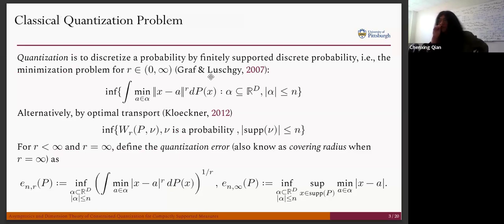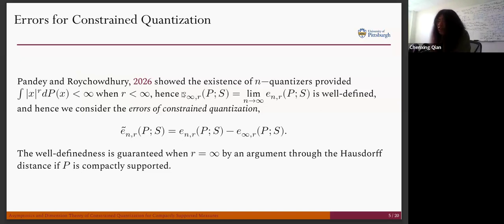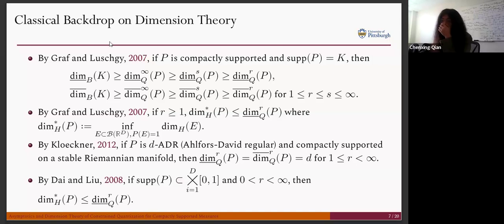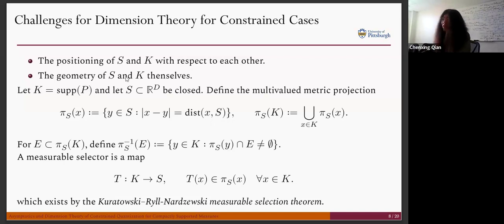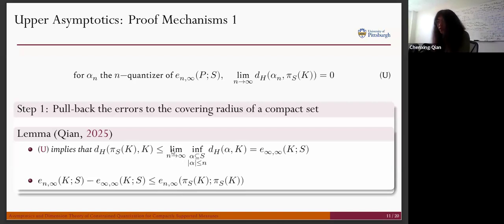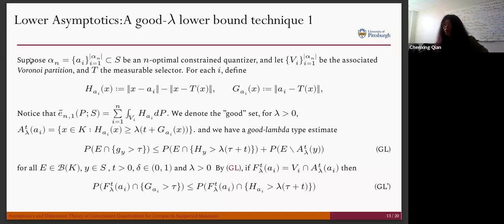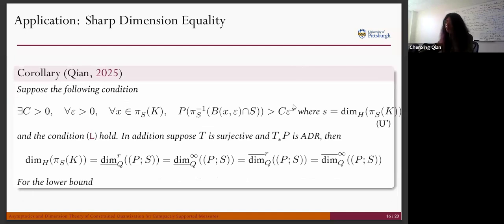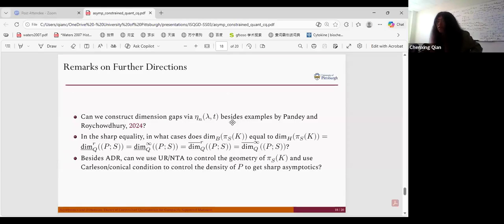ISQGD–SS03 | Talk 16